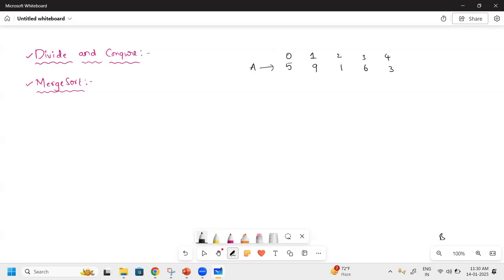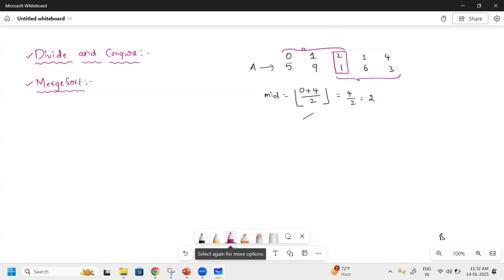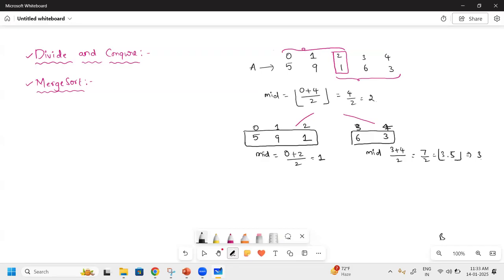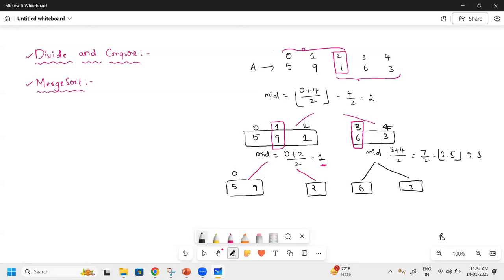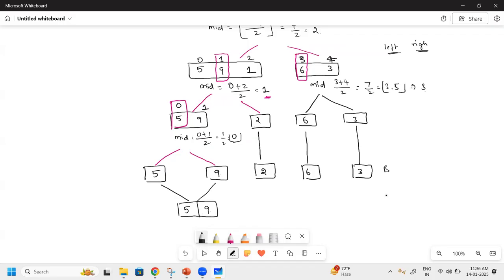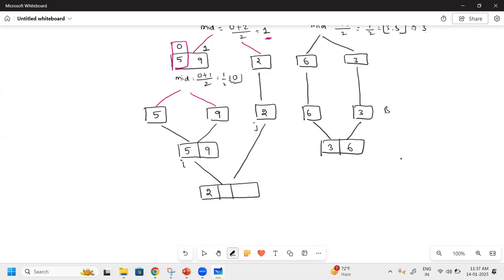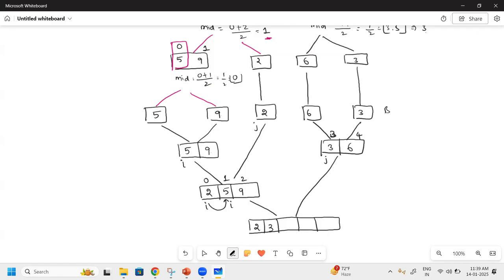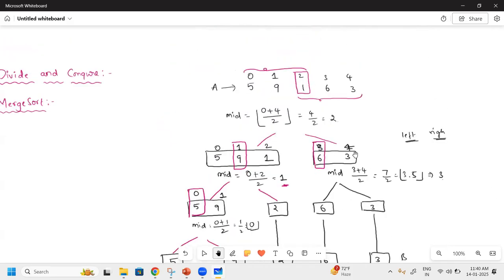Merge Sort using the Divide and Conquer approach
🔴 Merge Sort Explained: The Ultimate Divide and Conquer Sorting Algorithm! 🚀

Looking for a powerful and efficient sorting technique? Merge Sort is one of the best! In this video, we break down Merge Sort using the Divide and Conquer approach, making it easy to understand for beginners and advanced programmers alike.

🔹 What You'll Learn:
✅ How Merge Sort works step by step
✅ Divide and Conquer strategy in action
✅ Time complexity and efficiency analysis
✅ Real-world applications of Merge Sort
✅ Hands-on examples and code walkthrough

🔥 Whether you're a student, preparing for coding interviews, or just curious about sorting algorithms, this video is perfect for you!